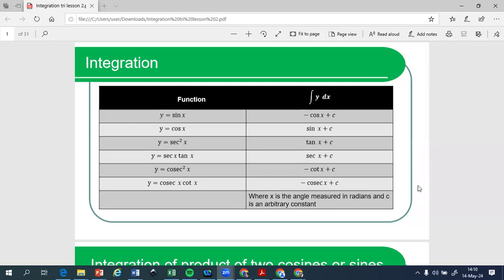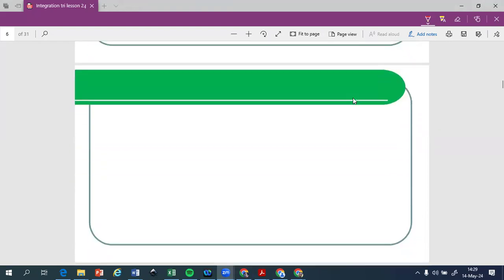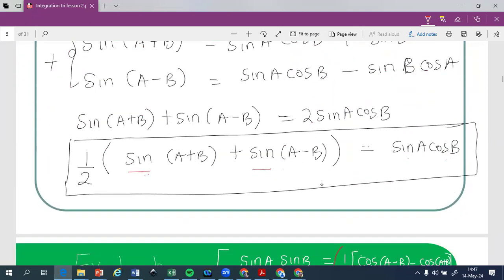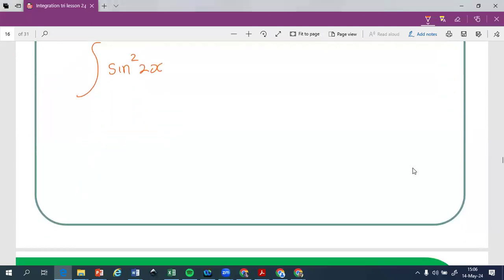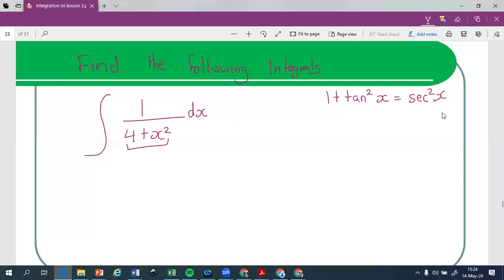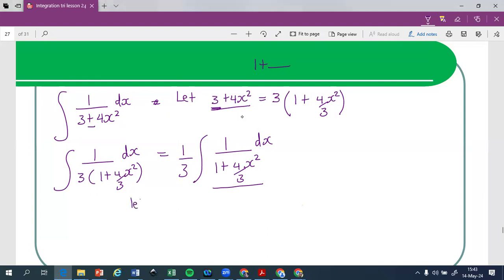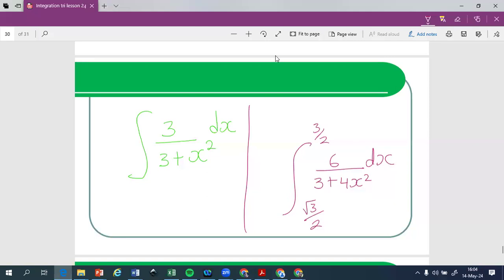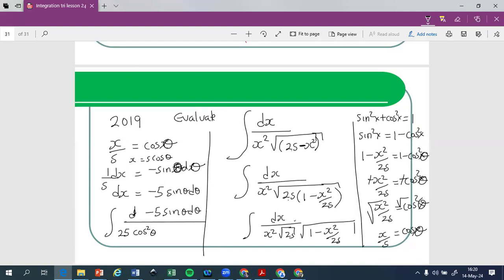S.6 MATHEMATICS LESSON:INTEGRATION OF THE PRODUCTS OF SINE AND CONSINE + TAN SUBSTITUTION